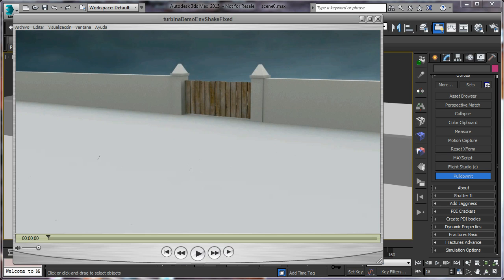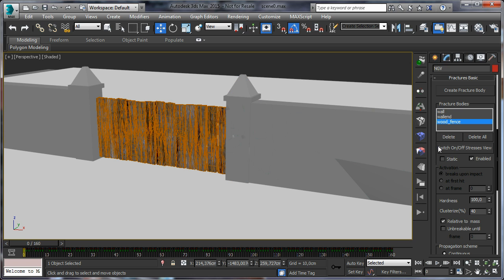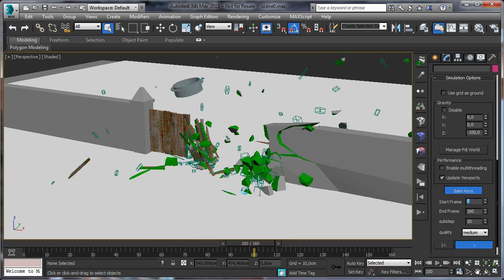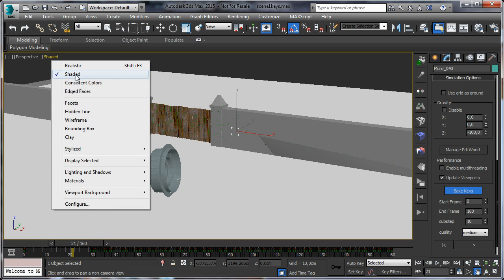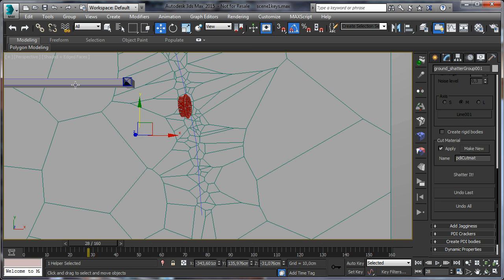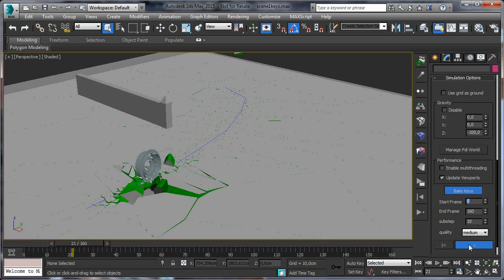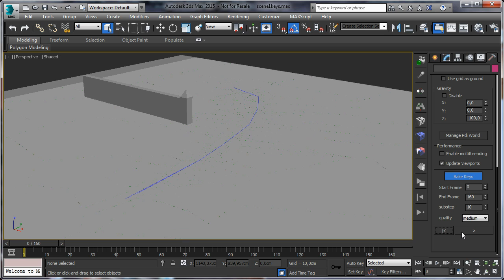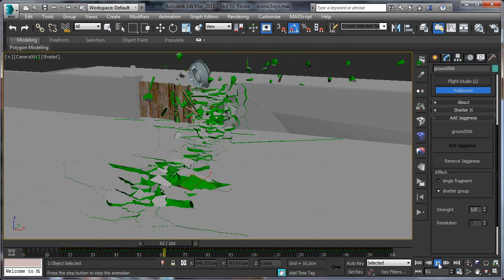Tutorial: Destroying the scenery with Pulldownit in 3DMax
tutorial about cracking ground and breaking obstacles with an animated object using Pulldownit in 3d Max